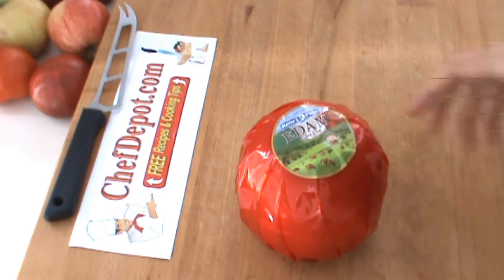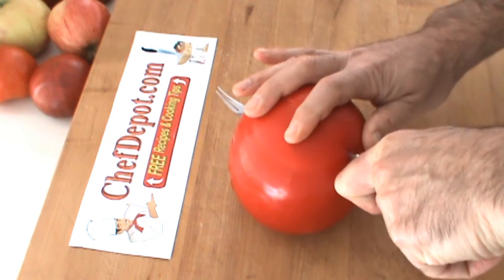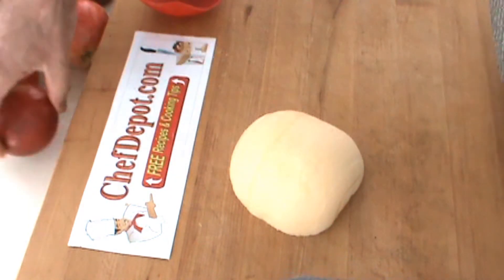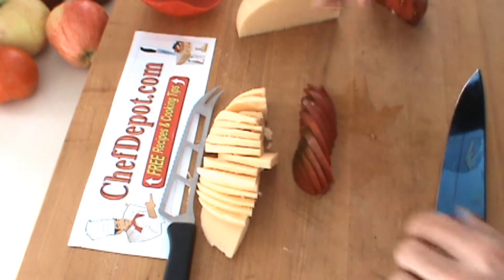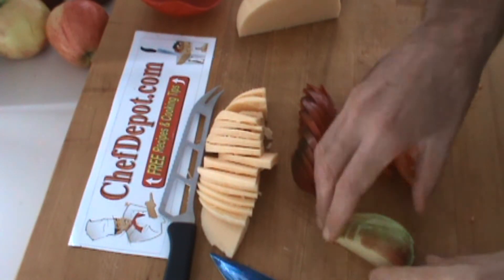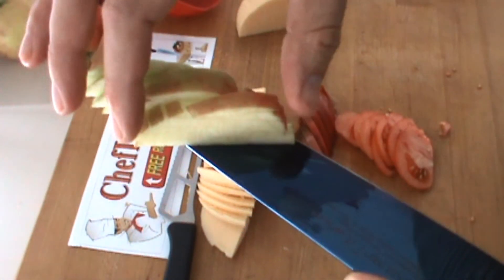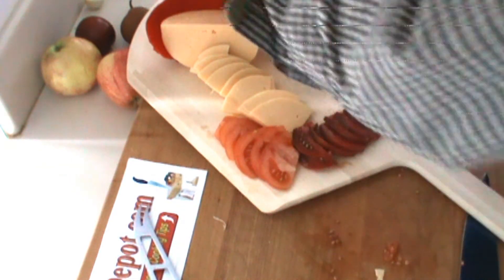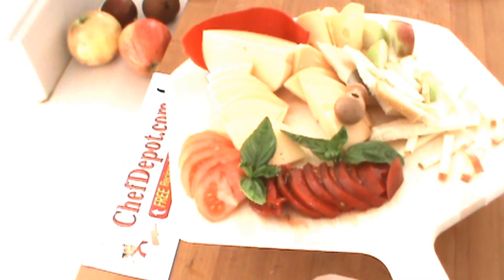cheese reviews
Chef Depot inc.